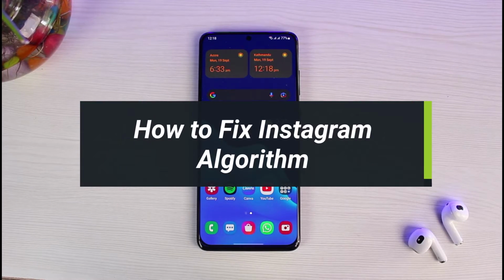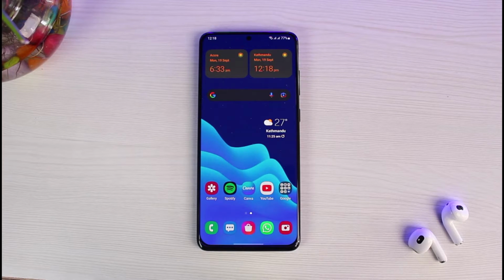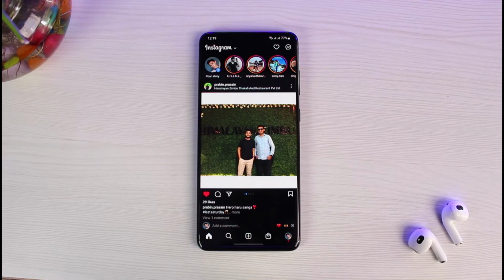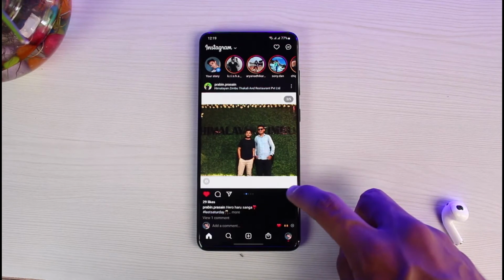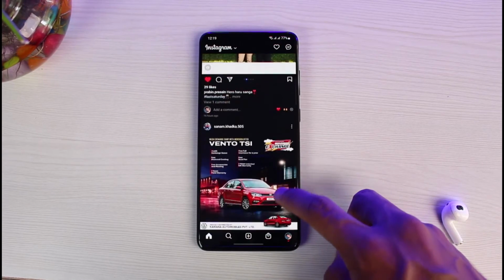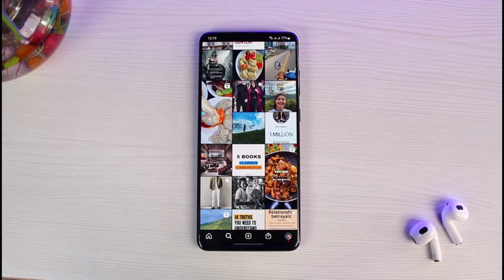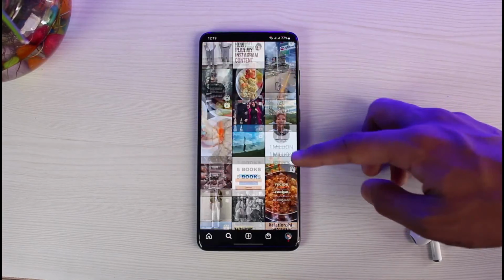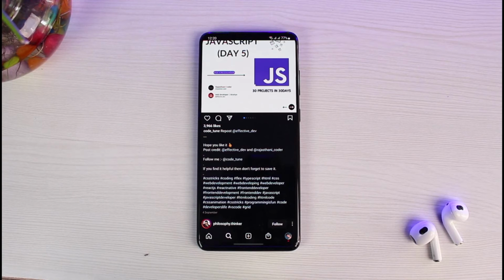How to Fix Instagram Algorithm !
In this tutorial video, I am simply going to show you how to fix the Instagram algorithm.

Follow these simple steps:
1) Update the Instagram app to the latest version
2) Open Instagram and log in to your account
3) Make sure your account is public
4) Use reels and stories to engage the audience
5) Use more effective hashtags
6) Lastly, you might also want to run ads
7) Hopefully, this answered your question.

0:00 Introduction
0:18 Update Instagram App
0:31 What the Issue Is
0:59 How to Fix It
2:17 Outro: Final Verdict